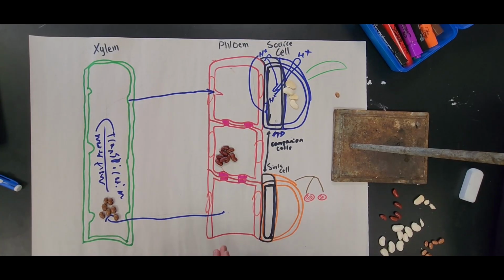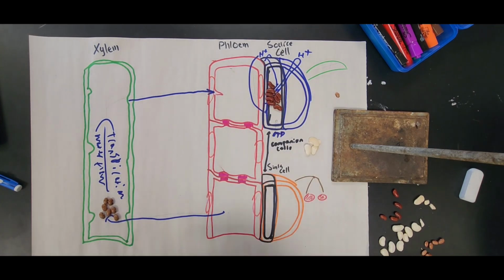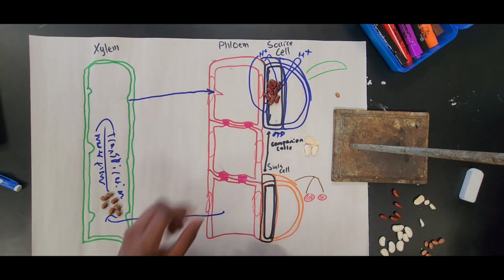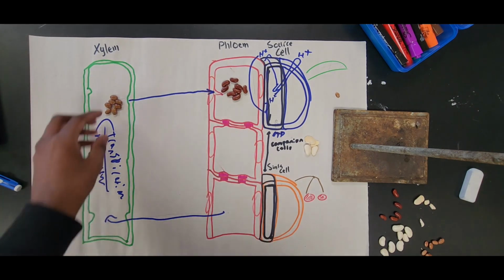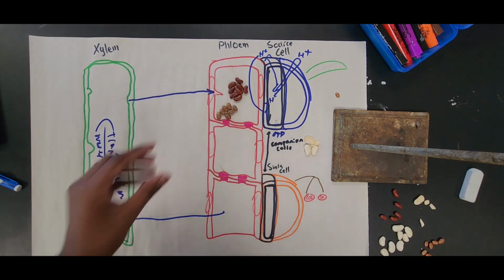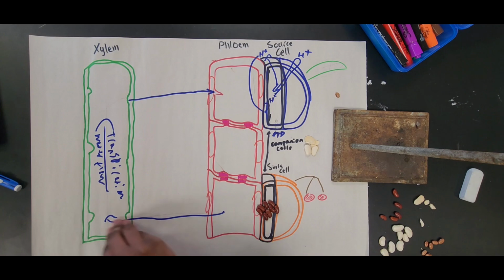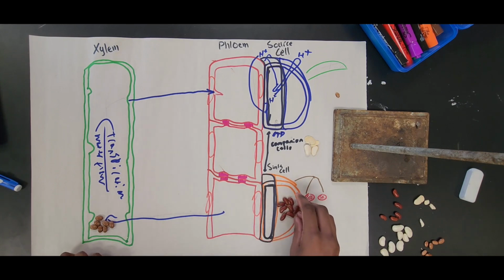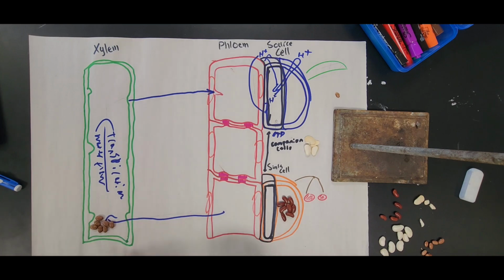IB HL Biology - Topic 9: Plant Biology - Pressure Flow Model